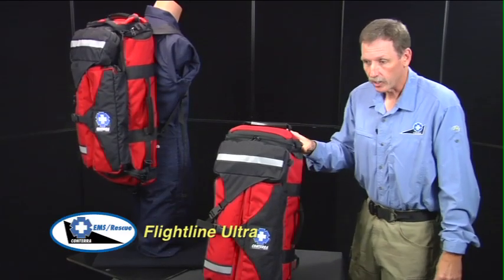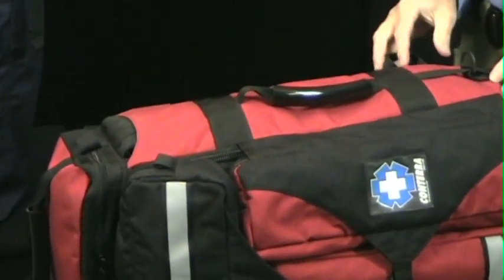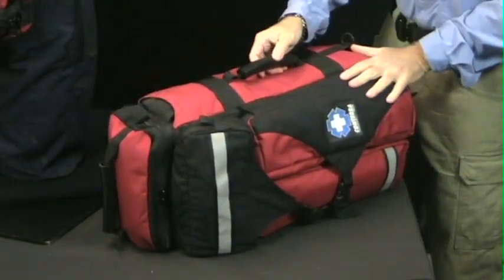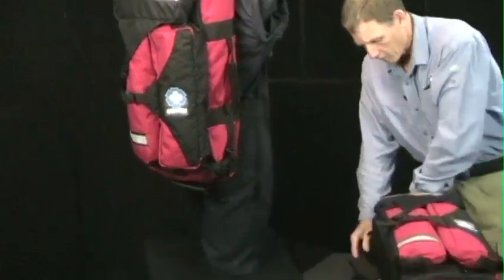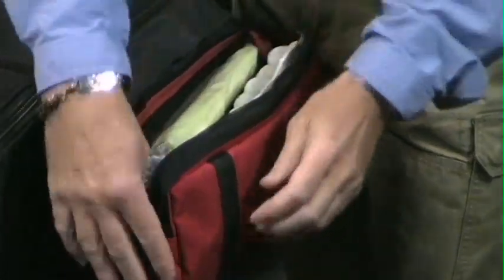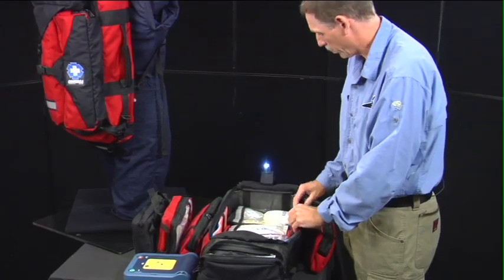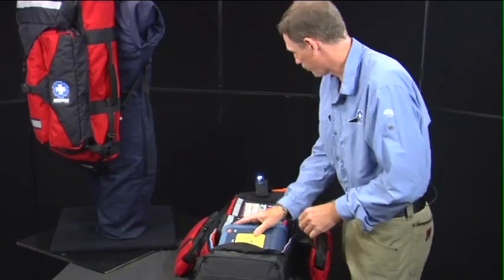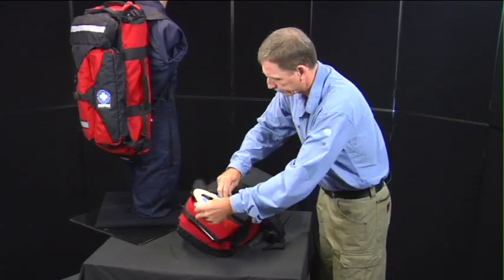Conterra Flightline Ultra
The Ultra has extra carrying capability with a slim profile. It is long enough to carry a "D" O-2 bottle. The Ultra has a fold away backpack suspension, hideaway shoulder strap, and tear away trauma pouch. A unique usable feature is that the Ultra uses SAM splint XL's as its pack frame. The inside of the pack is completely customizable with our movable organizers and pouches.
The Ultra is built from super strong Cordura and Ballisatics Nylon, with Rubber grab handles, and a lifetime guarantee. Of course it is built to Conterra's legendary standards right here in the USA. Color: Red/Black.